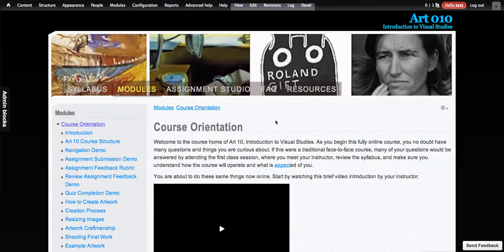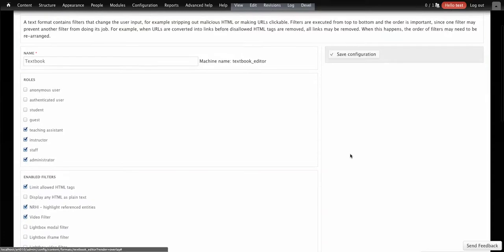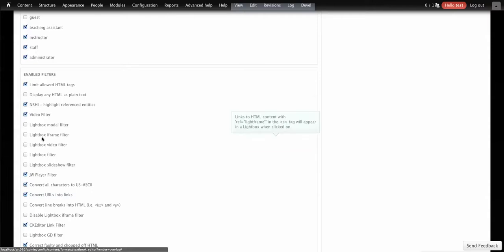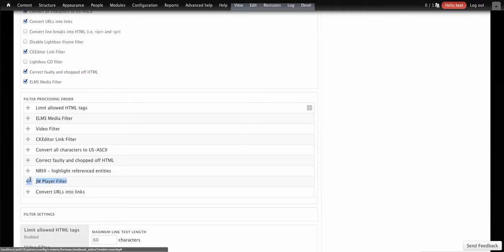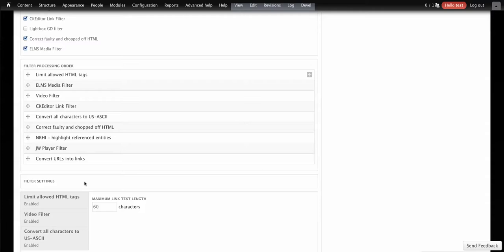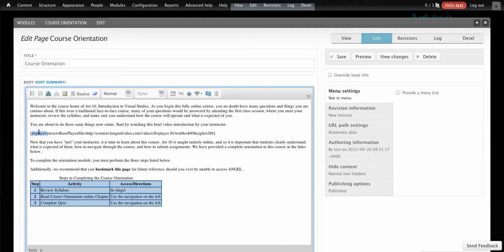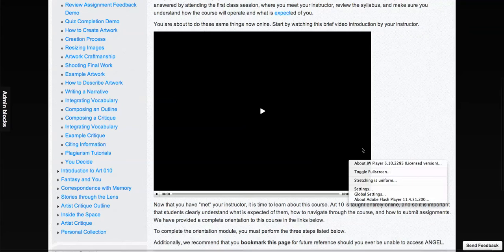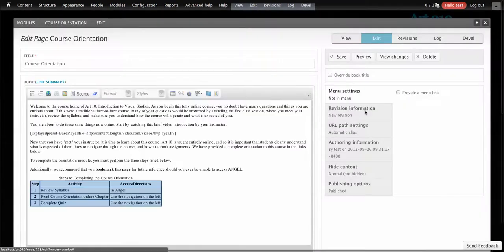JW_Player input filter patch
This video shows what you get with the jw_player module in Drupal 7 when you apply the patch located

It greatly expands the places and flexibility with which you can utilize jwplayer embed code by breaking out of the current requirement that you only use file field uploads.